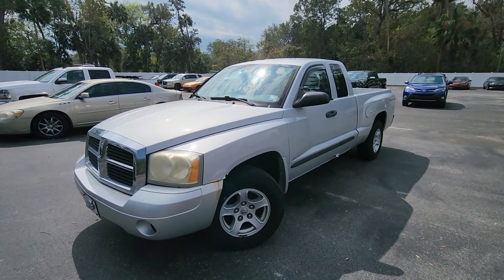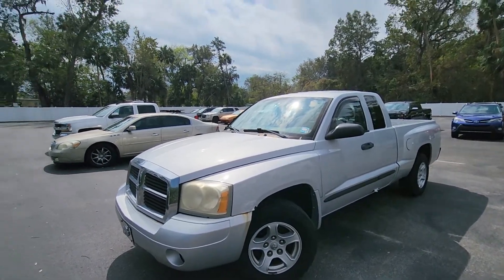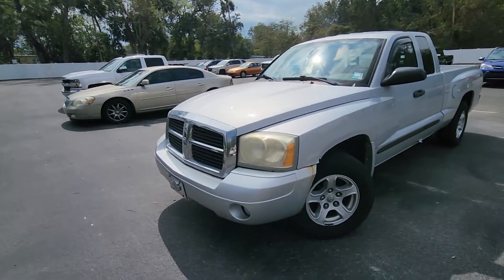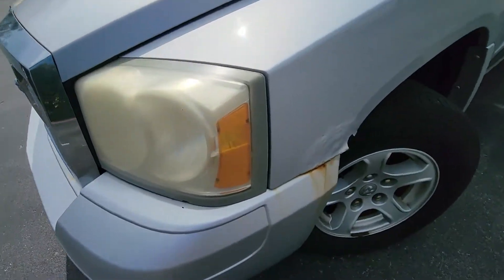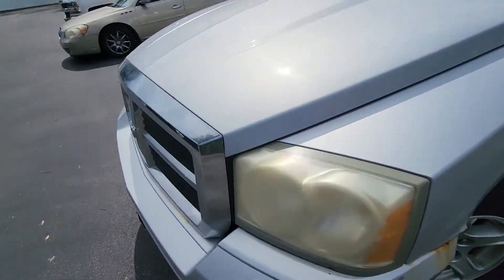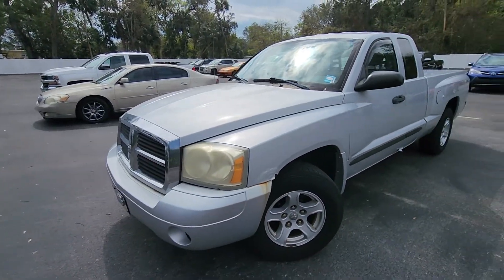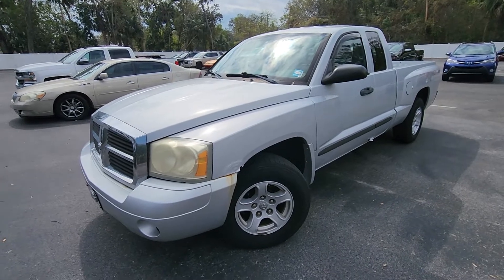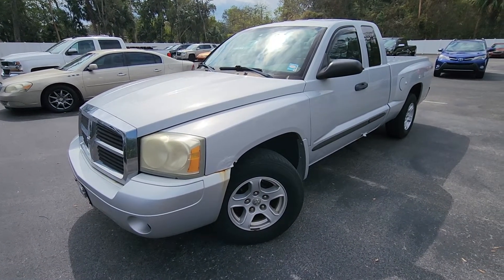VIP Danny Garnett